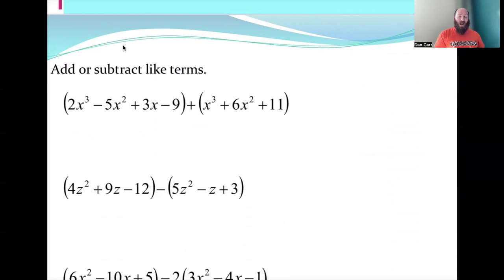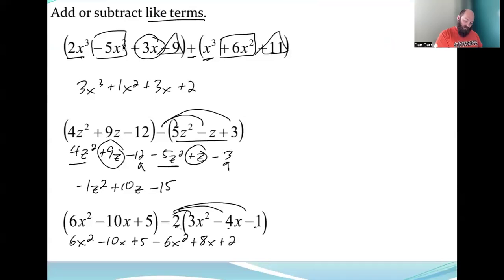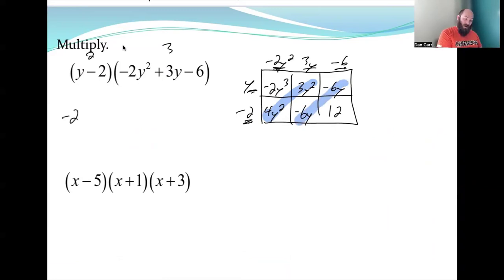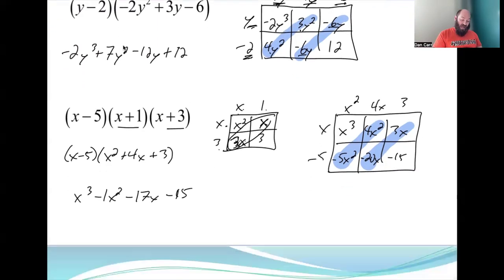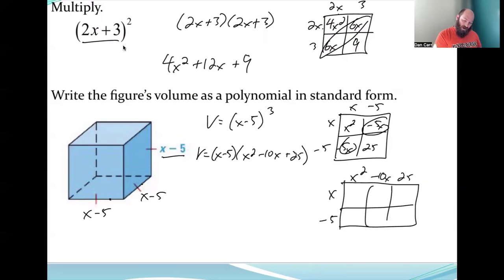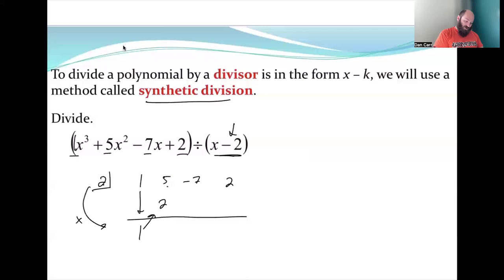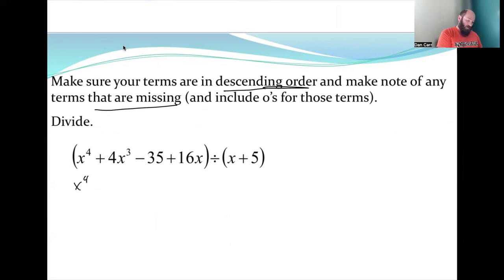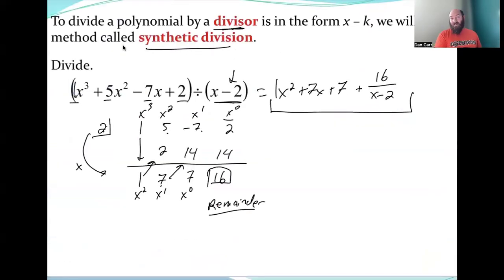3 1 Day 2 Operations with Polynomials